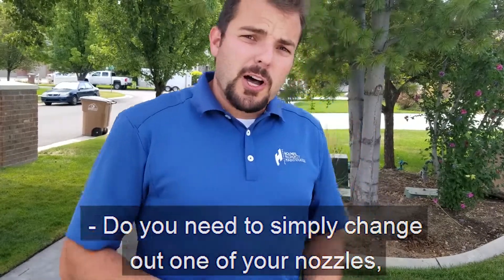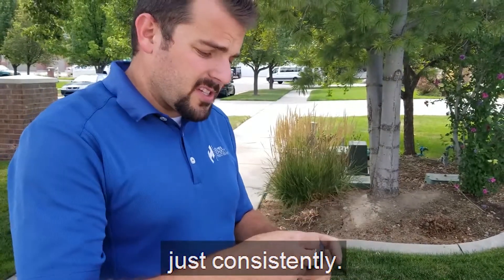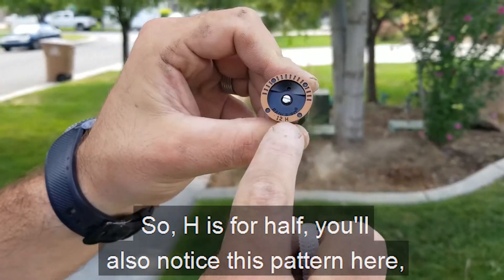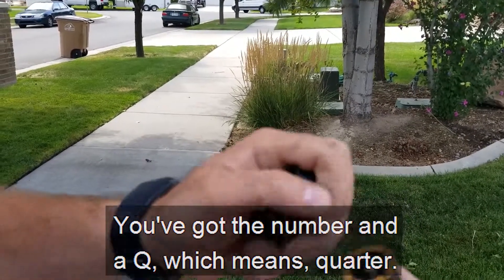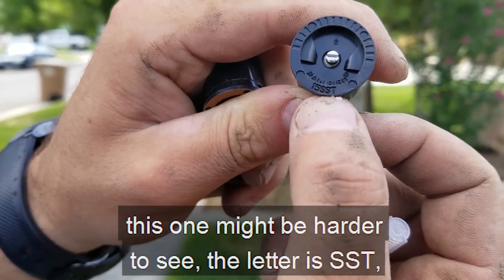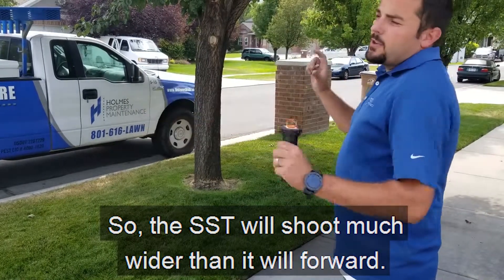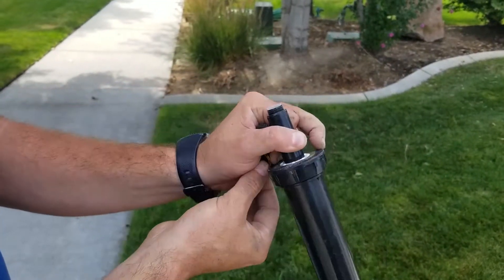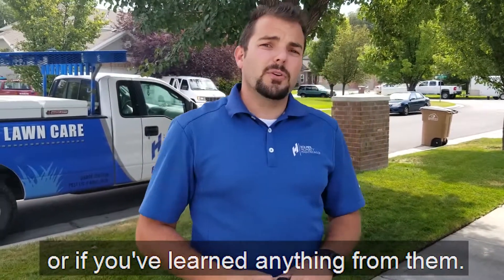How to tell the difference between sprinkler nozzles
DO YOU HAVE DEAD SPOTS IN YOUR LAWN?!?

It could be due to the use of the sprinkler nozzle. There are many different angles and strengths to sprinkler nozzles. Here is a quick video to help you tell the difference between nozzles and to help you know which is right for your lawn.